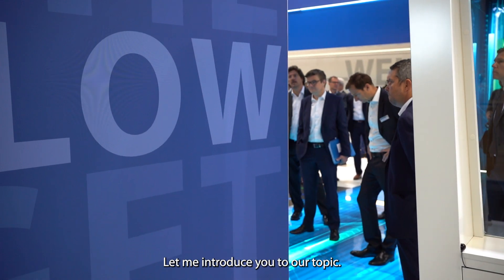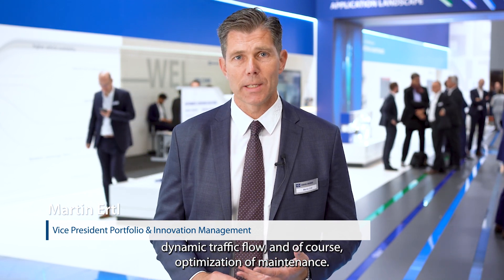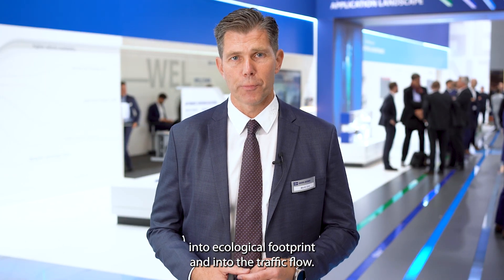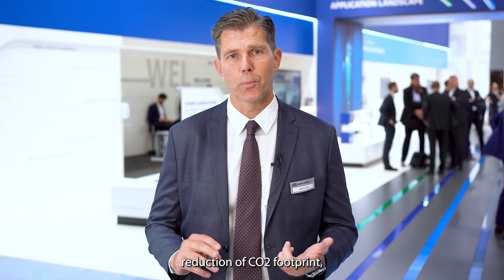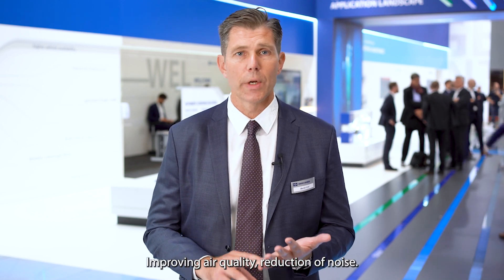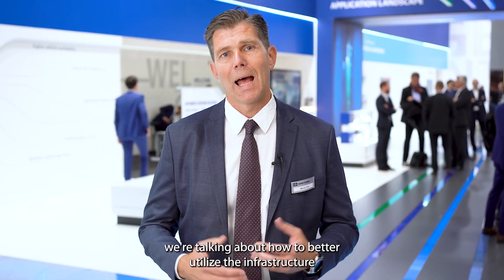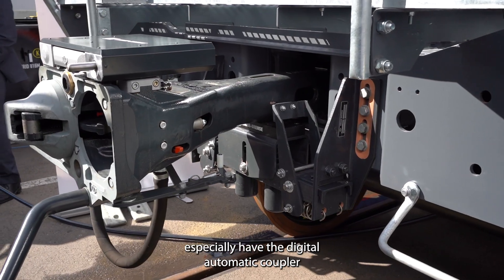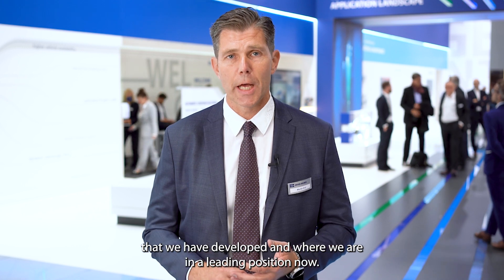InnoTrans 2022: GetIntoTheFlow with Knorr-Bremse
We believe it’s vital to focus on the big picture. That’s why we’ve aligned our strategic priorities with the key challenges facing our customers. For InnoTrans 2022, we’ve devised four interdependent, innovative solution landscapes that complement, supplement, and complete one another.

Martin Ertl, Vice President Portfolio & Innovation Management, introduces us to two of them:

Our Ecological Footprint solution space makes green rail transportation even greener – by showcasing, for example, climate control systems that are as efficient as they are clean, not to mention our paradigm-shifting air supply systems.

Our Traffic Flow solution area focuses on improving the dynamics of rail passenger and freight operations – by reducing train headway times using our Reproducible Braking Distance (RBD) system, improving train turnaround times at the platform with our entrance systems, and optimizing the Digital Freight Train.